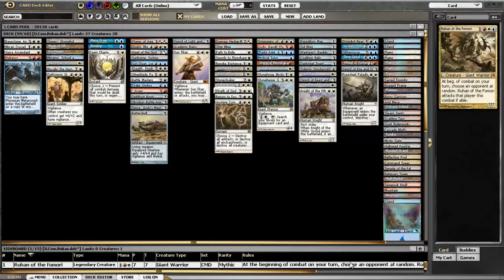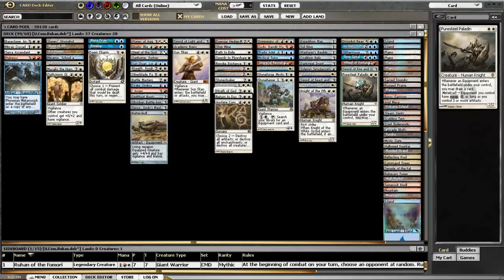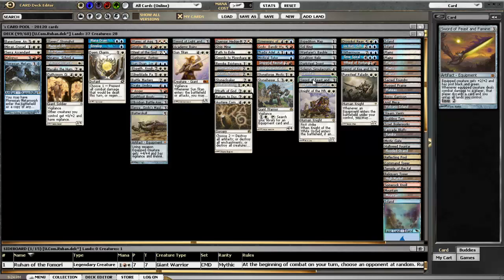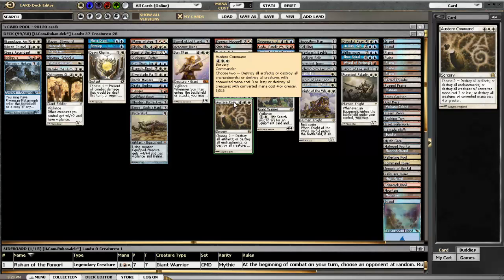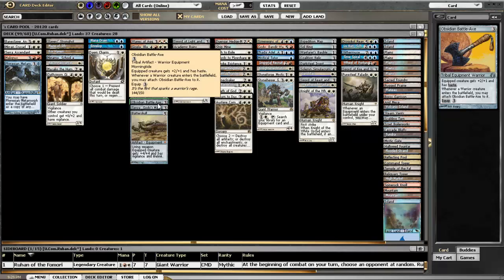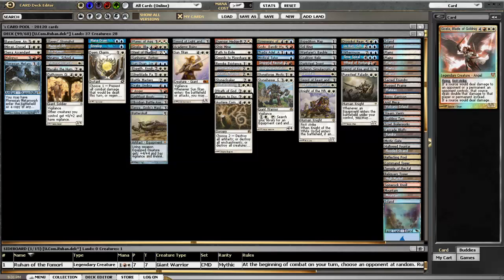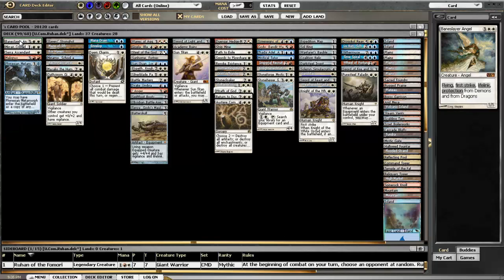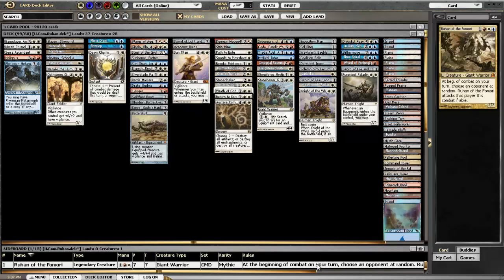Conqueror & Commander: Ruhan of the Fomori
Deck tech of a Commander deck featuring Ruhan of the Fomori.